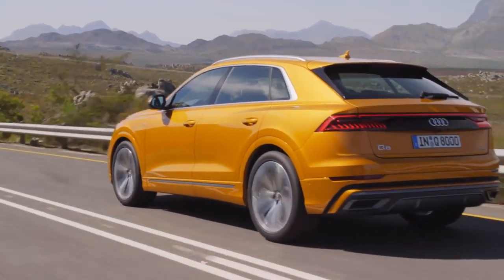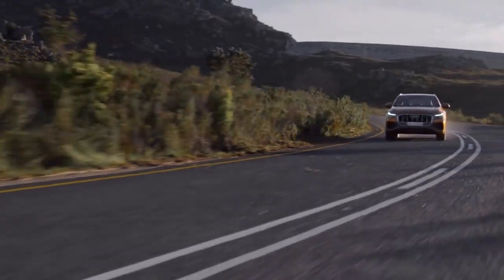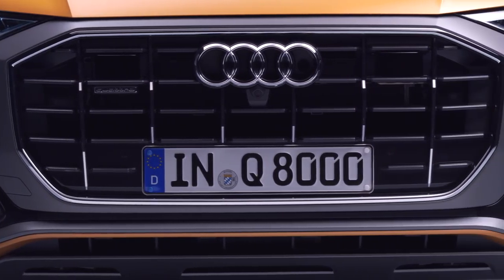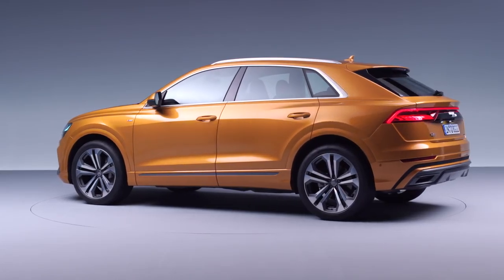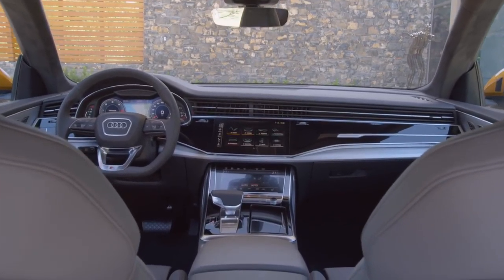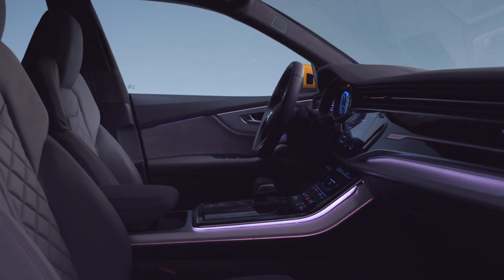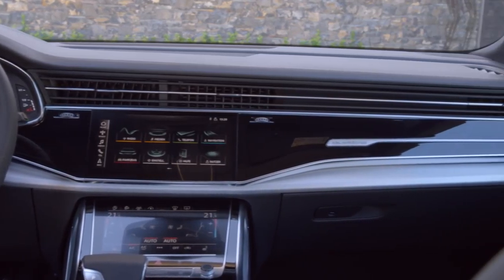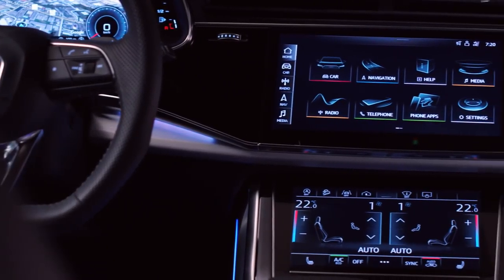Audi 2019 Q8 Defined Design